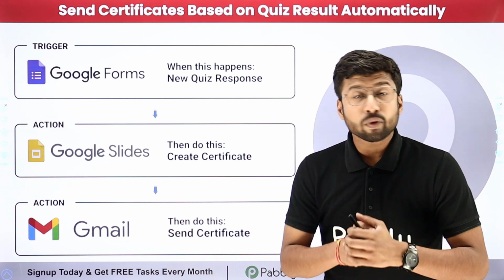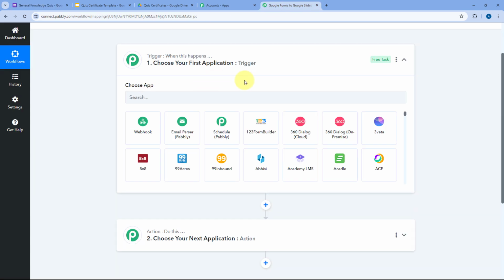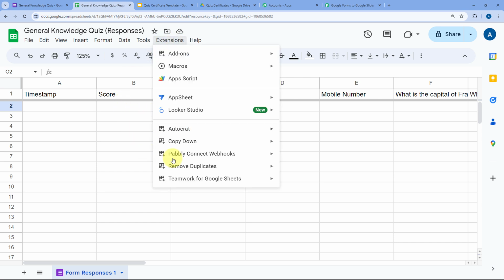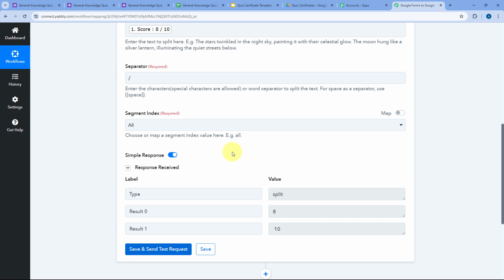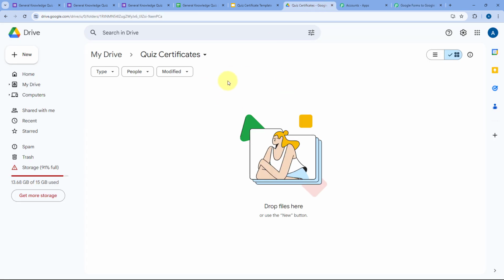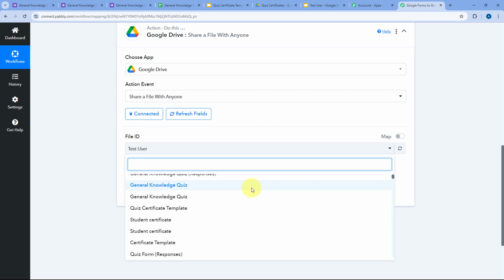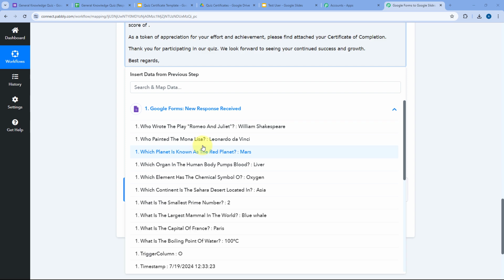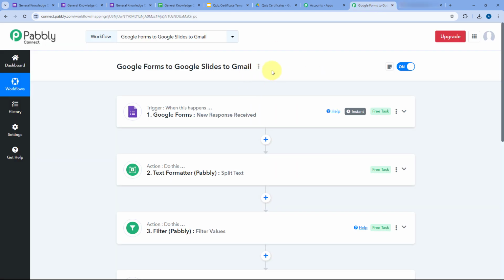How to Send Certificates Based on Quiz Result Automatically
In this tutorial, we'll guide you through the process of sending certificates based on quiz results automatically using Google Forms, Google Slides, and Gmail.

By integrating Google Forms with Google Slides and Gmail:

Automatically generate certificates in Google Slides based on quiz results from Google Forms.
Ensure that the generated certificates are personalized and accurate without manual effort.
Ensure that your quiz participants receive their certificates automatically via Gmail, enhancing your certification process and user experience.

1. Automation: Pabbly Connect offers automation capabilities that can help you automate mundane and repetitive tasks. This allows you to save time, money and resources.

2. Integration: Pabbly Connect provides a wide range of integrations so that you can connect different web services with each other. This helps you to create smarter workflow processes and make your business more efficient.

3. Security: Pabbly Connect takes security seriously and provides an industry-standard security system to protect your data and applications.

4. Scalability: Pabbly Connect is highly scalable and allows you to easily add new applications and services to your workflow.

 5. Cost-effective: Pabbly Connect is cost-effective and provides plans for different business sizes.